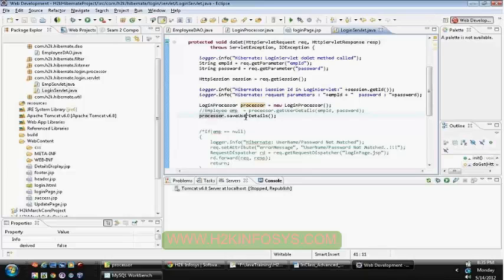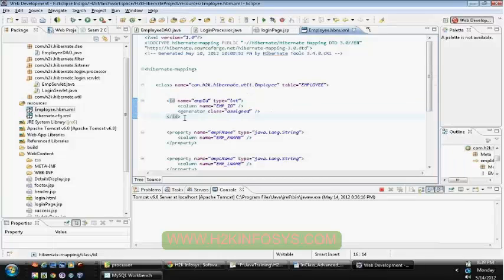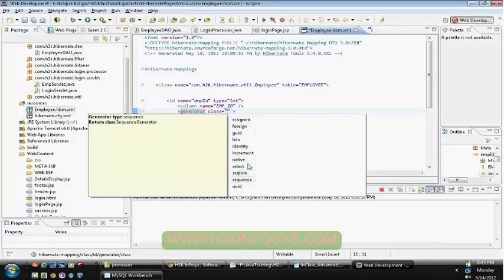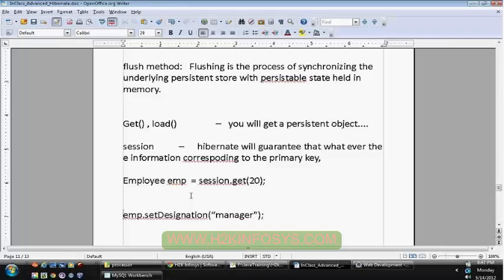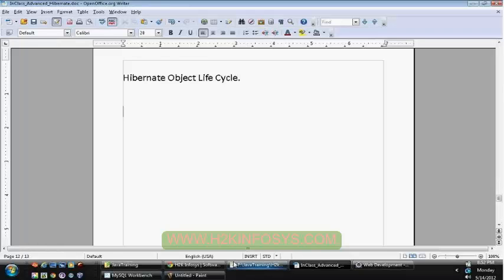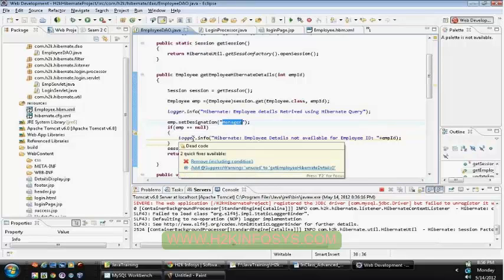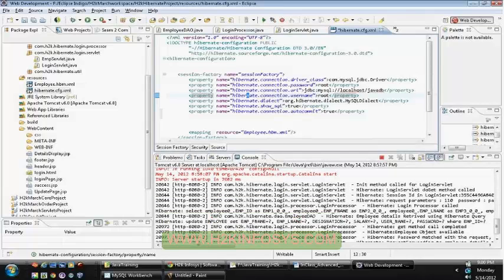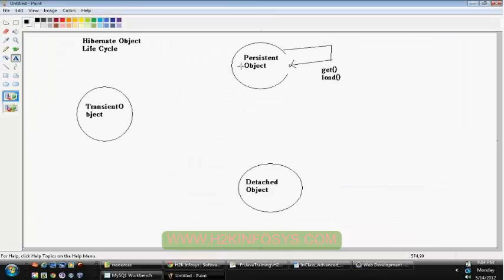Hibernate | JAVA | Fulsh Method | Hibenate Object Life cycle